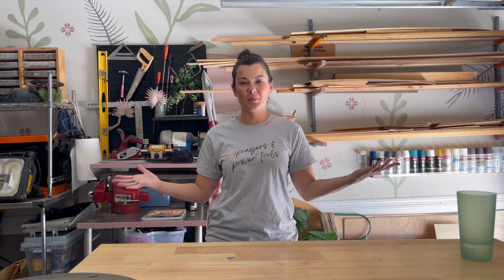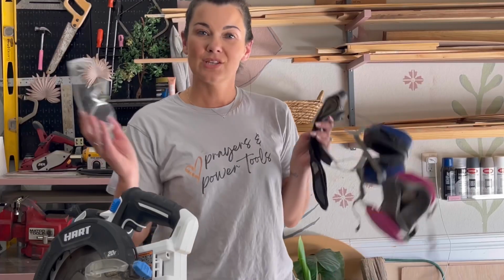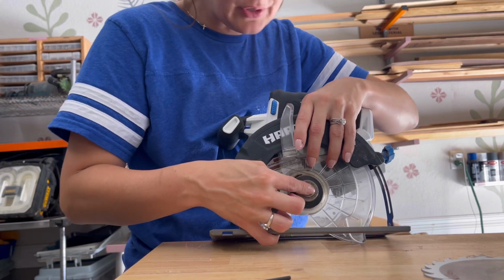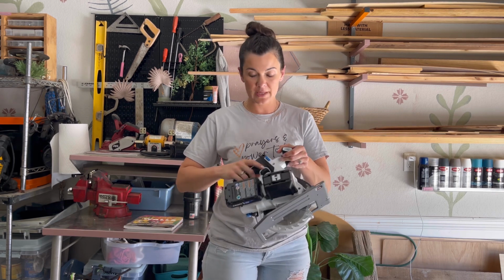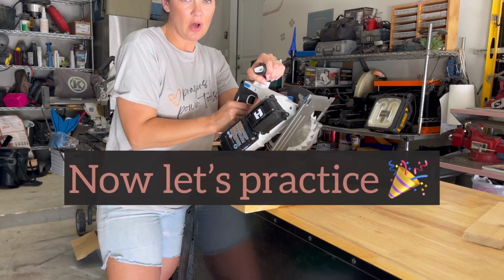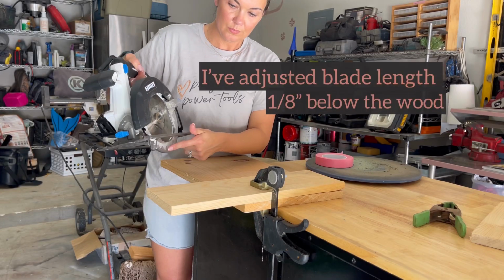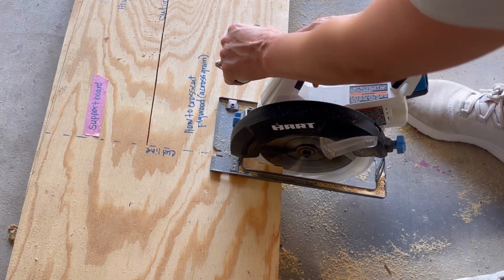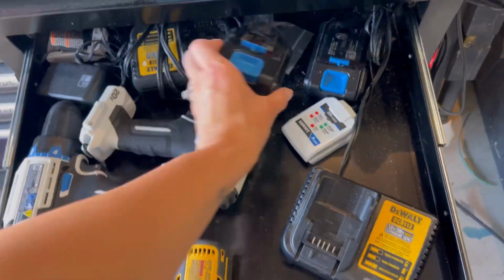How to Use a Circular Saw - Safely + Confidently | Learn How to Use Power tools | DIY for beginners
In this video, I show you exactly how to use your circular saw from ￼start to finish, how to change the blade, circular saw kickback tips, and more..

Using a circular saw as a diy beginner for the first time can be very intimidating. It’s a powerful saw that you are in full control of. But let’s rev it up and get some practice in!!!

Learn how to use the circular saw confidently and safely here as I ￼walk you through it using my easy to follow instructions I use with my diy beginner students.

 The circular saw is not the first power tool solve the I recommend to DIY for beginners… But if it’s your only option - YOU absolutely can do it and I’ll show you how to use￼ a circular saw with confidence.

If you have any additional questions, let me know .

Resources referenced, and will be linked soon!

- Heather